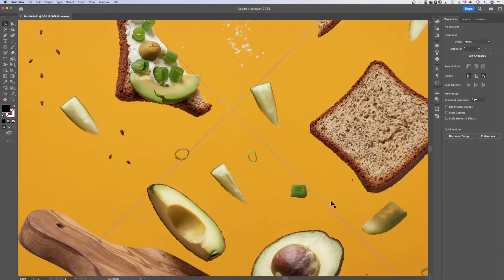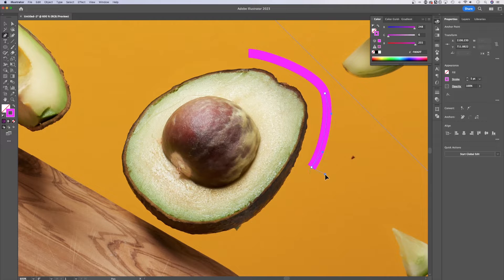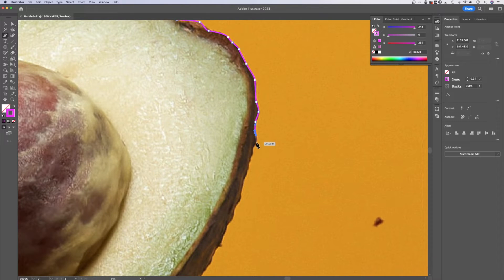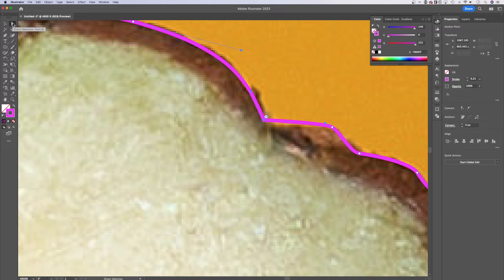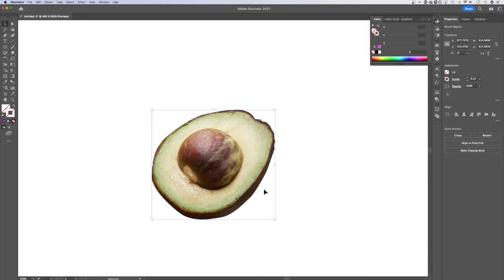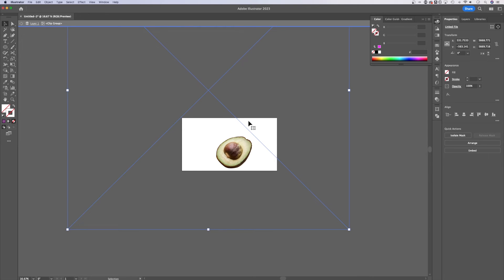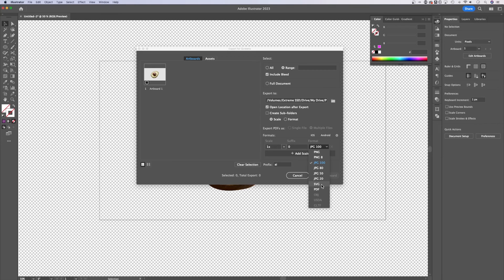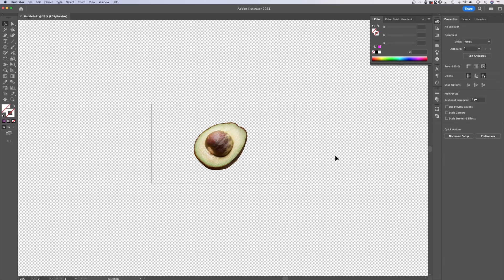How to Cut Out an Image in Illustrator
In this Illustrator tutorial, learn how to cut out an image or object using the Pen Tool. When you cut out an object in Illustrator, you need to create a clipping mask. This is easy to do with the pen tool and let's you cut out any image and remove the background in Adobe Illustrator. If you want to have a transparent background in Illustrator, then watch this beginner Adobe Illustrator tutorial!